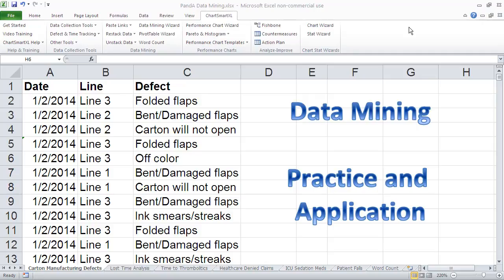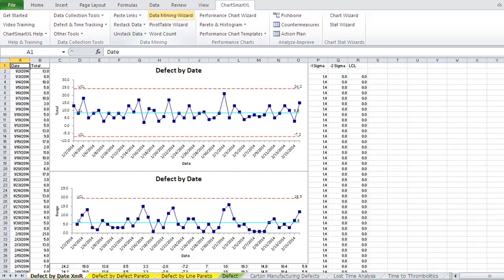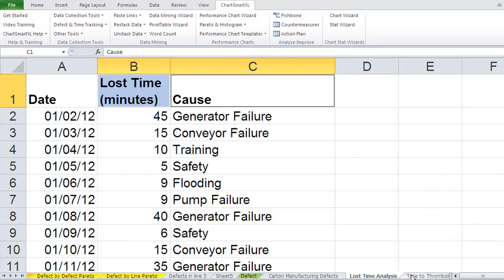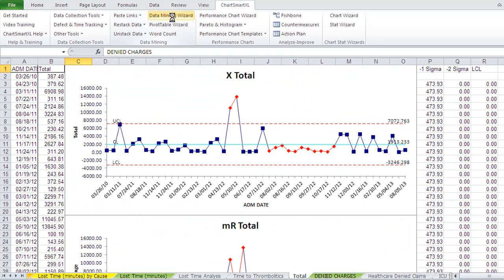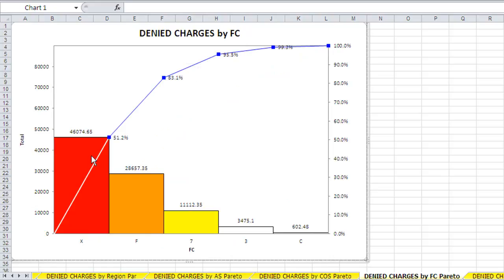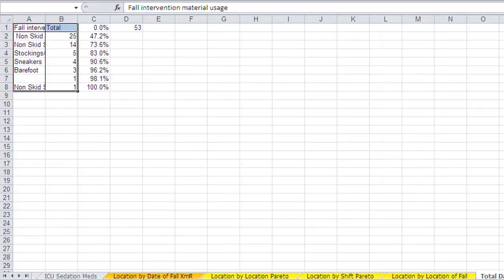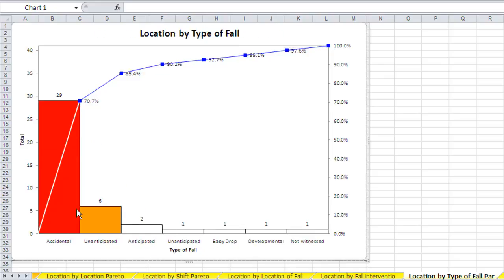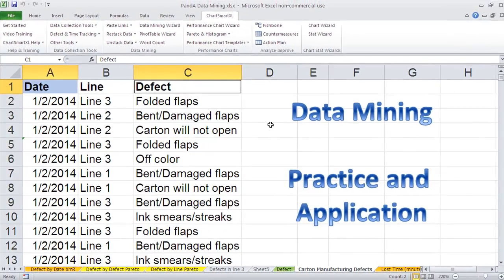ChartSmartXL Data Mining Practice and Application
Hi, this is Jay Arthur. Welcome to Data Mining Practice and Application.

It's pretty clear that if you don't practice what you've learned, and then apply it to your own situation, you just won't get it.

So, what we want to do here is start to practice, and I guarantee when I first started I was not very good at this, but that's why that I built ChartSmartXL. It simplifies the whole process. You can see that we have a thing that will open test data, and in here, there's a file called PivotTable.

Go ahead and open that up. The thing to do in Data Mining is you just want to click on the date, hold down the ctrl key, and click on something else you want to know (like defects), and then click on the Data Mining Wizard.

The Data Mining Wizard will go out and create a PivotTable, Performance Charts, and Pareto Charts for all the data within there. Down here at the bottom, you can see we have a Performance Chart of defects by date, so we know we have a stable process. There's no red points.

If we look at our defect by type of defect, we have folded flaps, bent and damaged flaps, and carton will not open. So, we could go at this either way. We can look at it from the perspective of type of defect or we could look at it by what's our worst line.

If you double click on this cell, Line 3 (which is our biggest bar), that'll bring up all the data about that. Then, if you click on just the defects for Line 3, just click on that heading and choose Pareto Chart. It'll draw a chart of defects in Line 3.

Now, we know that in Line 3, folded flaps are 39.5% of our total—that's our improvement project. In this situation, we see that folded flaps are 39.5% of our total so we can go out and start to do root cause analysis on that.

I also might want to know by date, or I might want to know lost time. Click on Data Mining Wizard.

Data Mining Wizard will again summarize this using a PivotTable to create a Performance Chart and Pareto Chart, showing us what's going on there.

So, we have lost time by date, lost time by cause. Generator failure here is clearly the leader with 2/3 of the total. Here's Hospital denied claims. If you click on two columns, click on Data Mining Wizard, it'll go out and start to create a Performance Chart of denied claims by day, and then it will also create Pareto Charts for each one of the different columns that are out there.

Where do I want to start? Well, what am I curious about in here? You can see that the Data Mining Wizard is just going to keep banging away through everything that's out there until it gets through all of the information that's in that spreadsheet of defects.
Here's our Performance Chart. You'll notice it has a slightly different colored A B so we can count on $1,900 a day and denied charges. Then, we have it by entity which is type of hospital by region, but the bigger hospitals are in the south. So, that didn't really tell us anything.

We have X which actually stood for transfers 51% of the total. F was 83% of the total and whatever this code was with 95%. If I fix those 3 things, I could fix most of my denied charges.
So, that was our analysis of this data for healthcare. We have information about ICU medication patient falls.

We might want to know by date by unit what type of problems occurred. The Data Mining Wizard will go out and summarize patient fall data and create again a Performance Chart and also create Pareto Charts for each type of column. It might be by location, it might be by type of all it, etc.

That's practice and application using the Data Mining Wizard.
We can go back in here this looks a little odd of course by location (nothing going on there), no colored bars shift, one most falls happen on shift, one that's days wait.

What's that all about? Well, they might be sleeping the rest of the time. It's mainly the patient bedside. What intervention do we use? Non-skid socks you can see in here a couple of different ways, so that means we didn't spell it the same.

It was in a dry area not a wet area. They might be on blood pressure medications, so that was a big trigger and locations.
People that are actually on alert, they're looking for patient falls, patient's behavior, and where did they fall. That's our structure here and maybe the most interesting one in here might be the location of the vault bedside.

What are we going to do to fix bedside falls and are the non-skid socks working and so on.

That’s the essence of this whole process. Go grab some data, click on a date, click kind of thing you want to know something about, and then practice. See if there's some sort of problem in there that you can fix easily.

That's our practice and application in Data Mining.